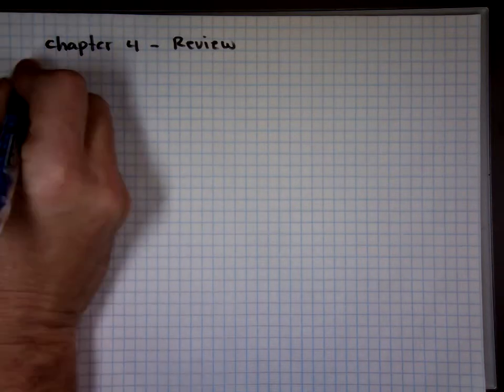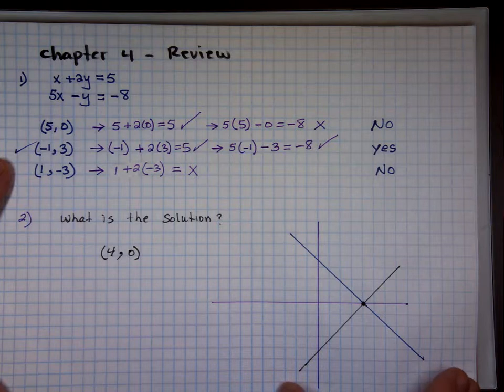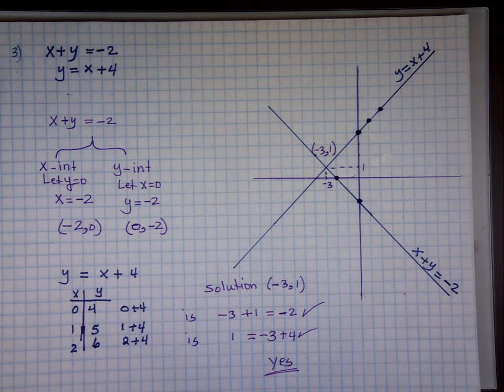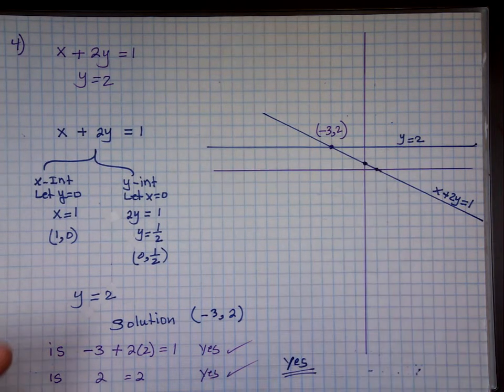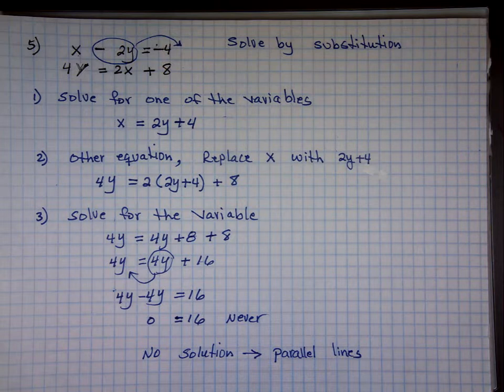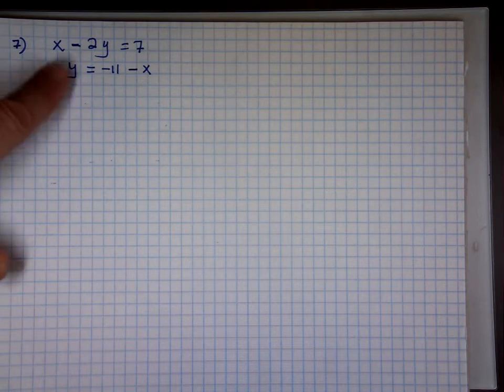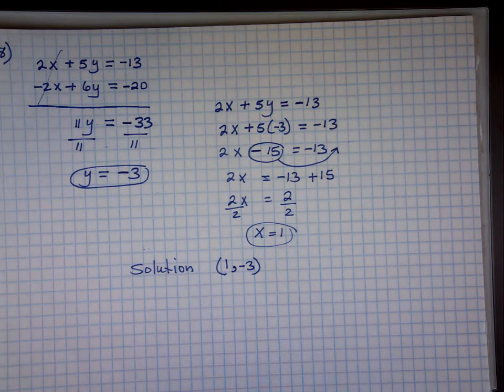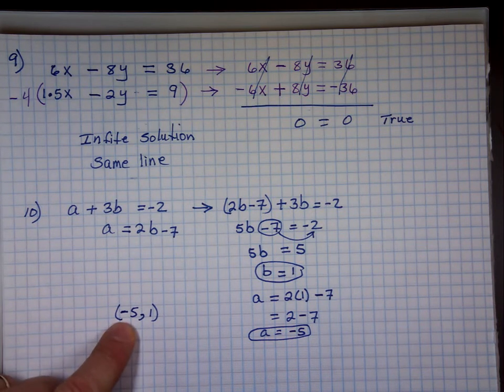Chapter 4 - Review